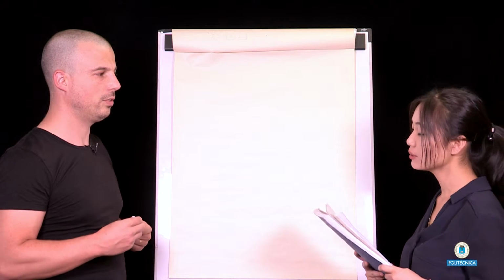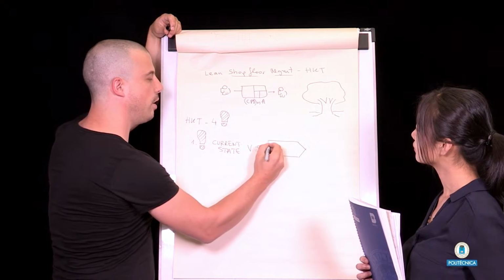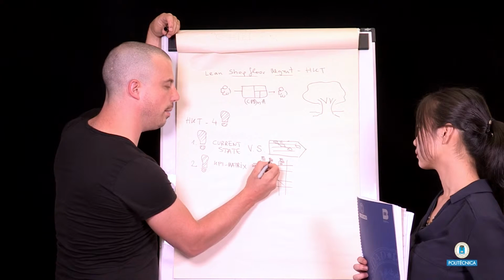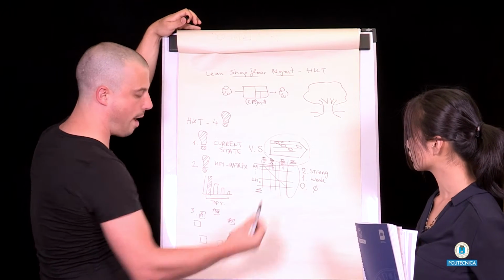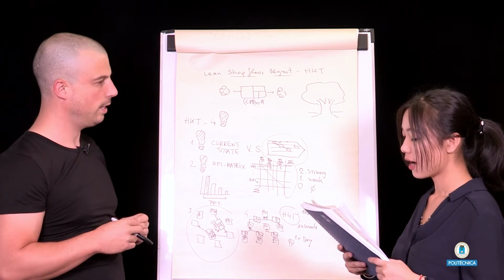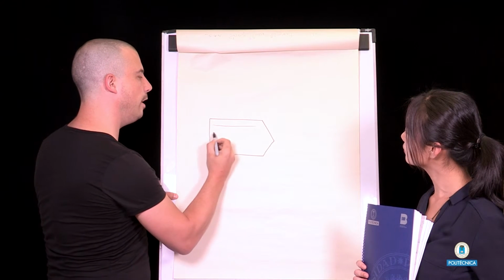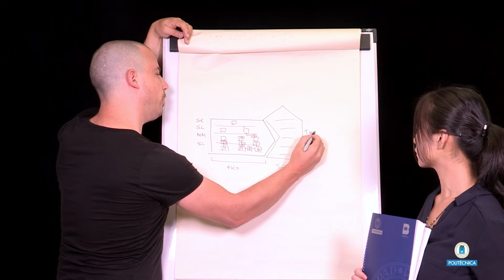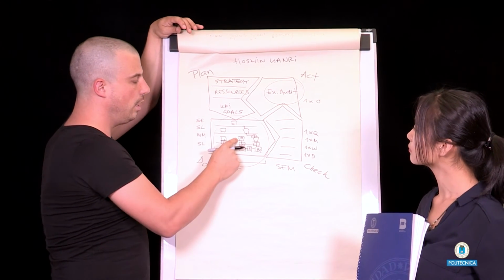The HOSHIN KANRI TREE. Cross-Plant Lean Shop Floor Management